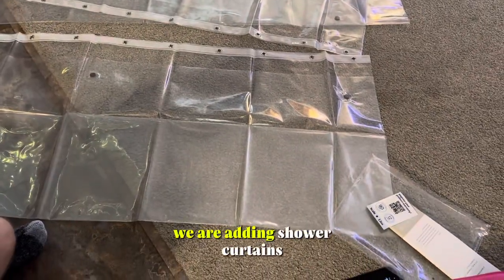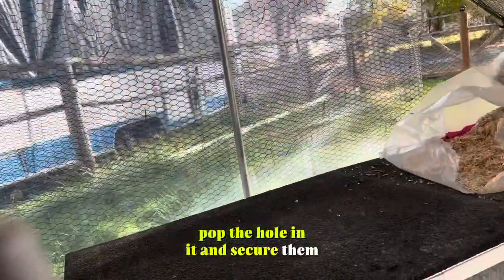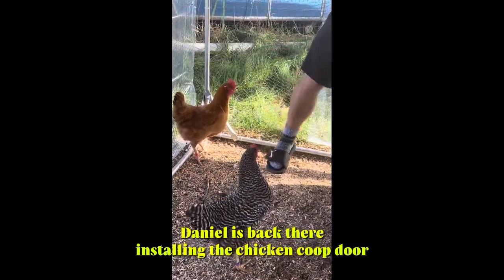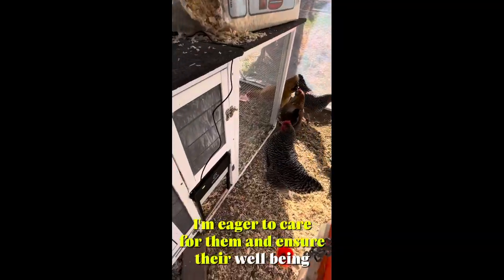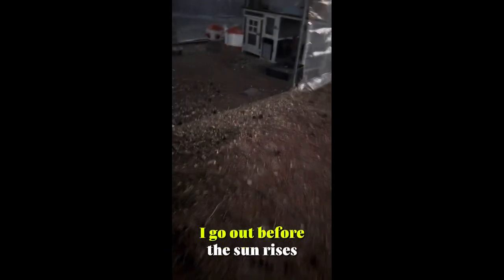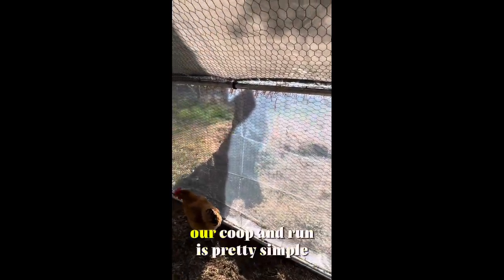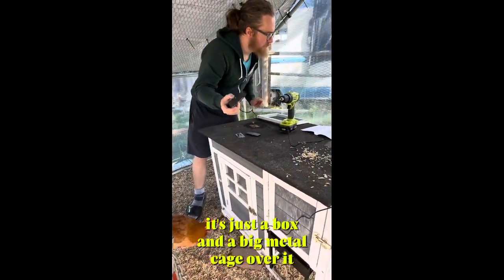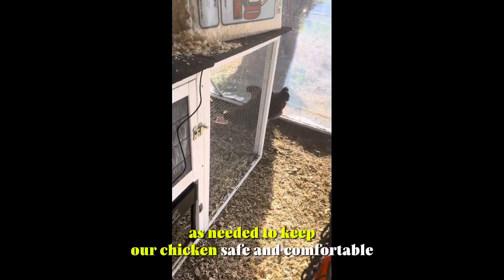⭐️ Early Homestead: Upgrade Our First Coop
In this video, Daniel and I add are preparing our chicken run for the cold season by adding shower curtains and an automatic coop door.
This is our first winter with our chickens and we want our chickens to be comfortable during the  season.

🛒 I bought two 72”x72” clear curtains, heavy duty zip ties, and an automatic coop door for today’s video.

🐔 Shower Curtain
🚪 Automatic Chicken Coop Door
🏠 Chicken Coop and Run
🥚 Washable Nesting Pads
🪵 Large Perch
🫙 Feeder and Waterer set
🧸 Chicken Toys
🐚 Oyster Shell Calcium Supplement
🏷️ Chicken Tags

📋 Amazon Wish List